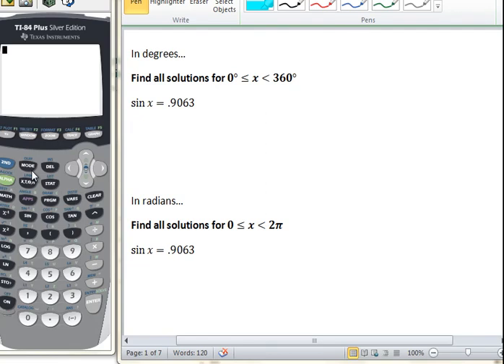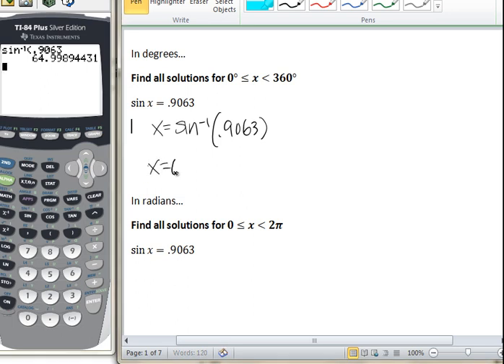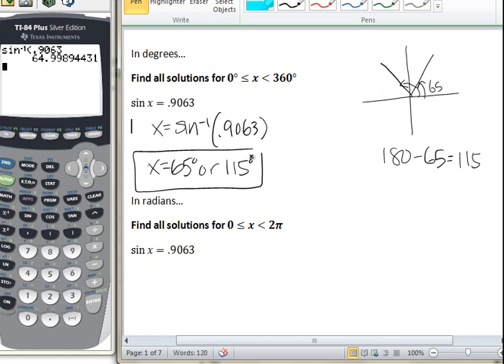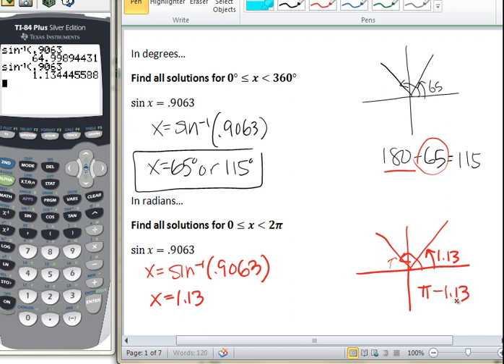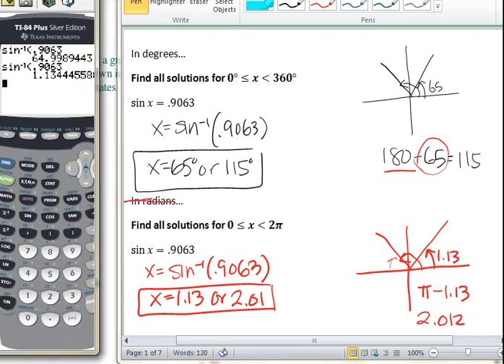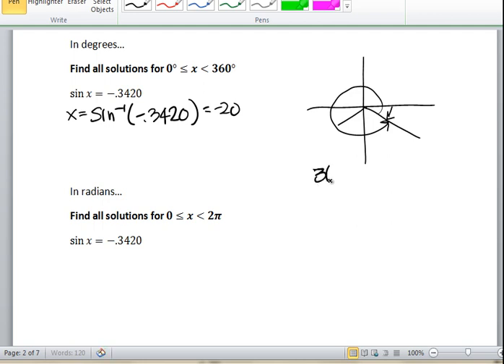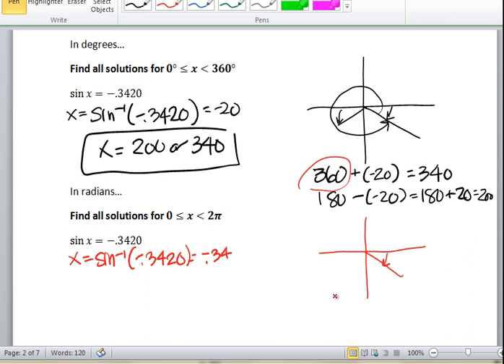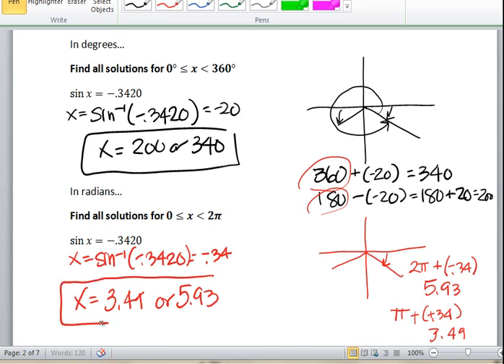6.2.1 Finding Second Angles in Radians